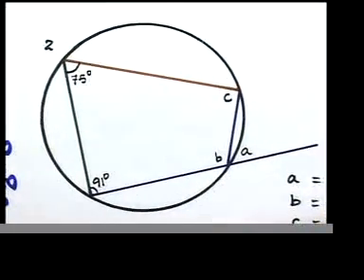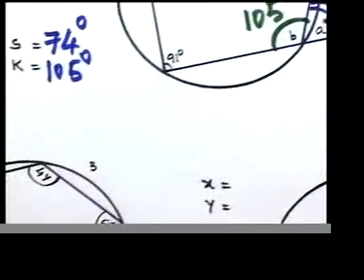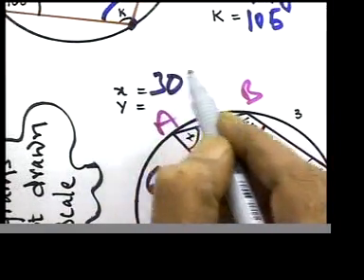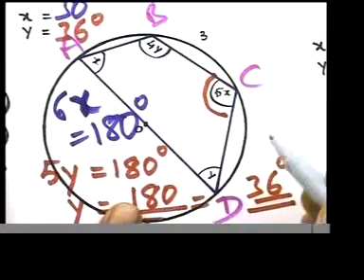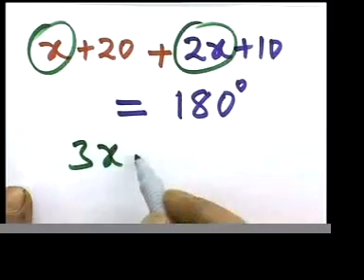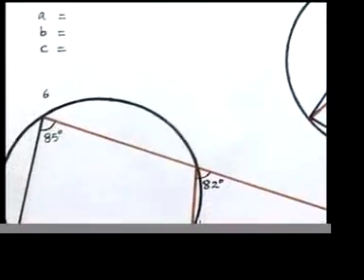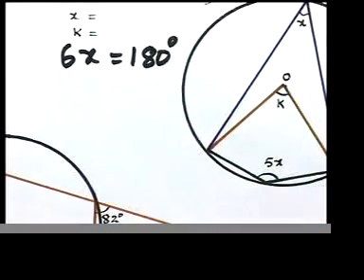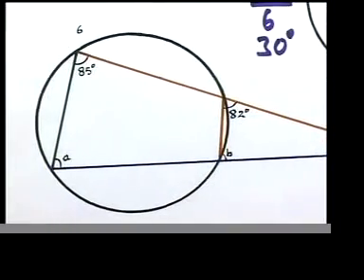CYCLIC QUADS PART1